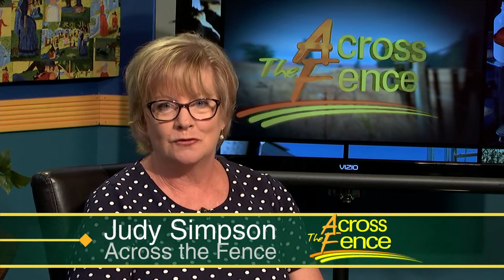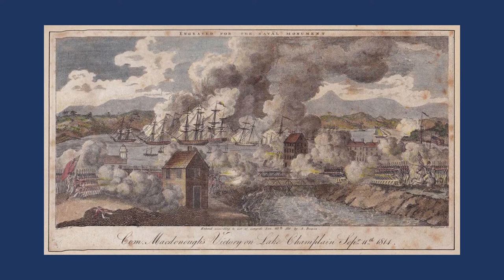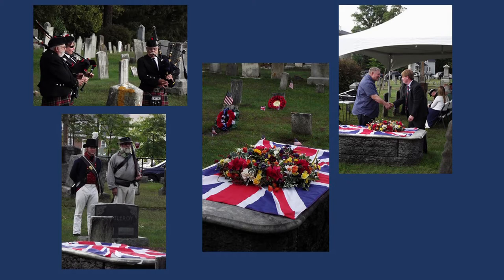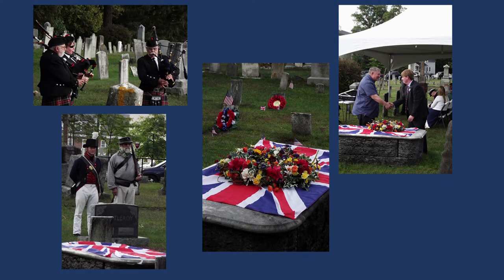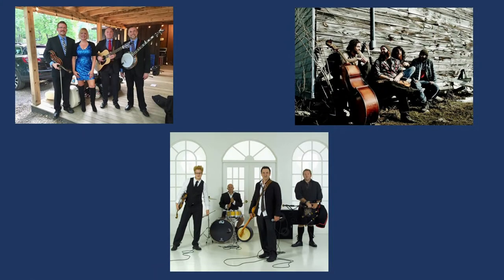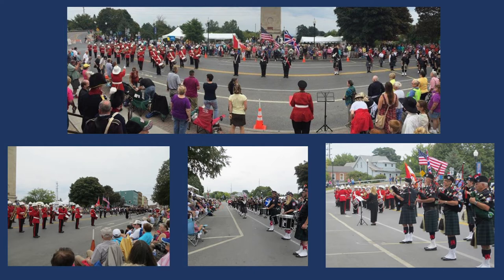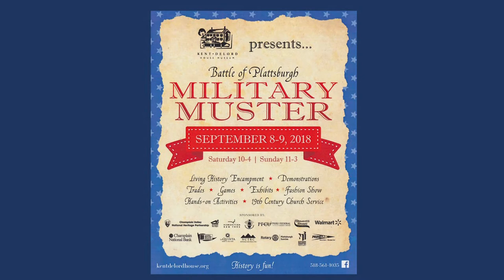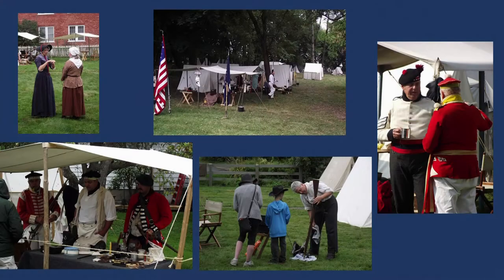9/04/18 Events to Commemorate the Battle of Plattsburgh on 'Across The Fence'